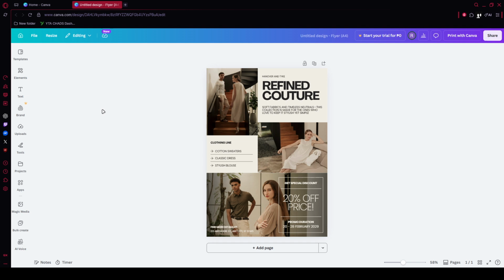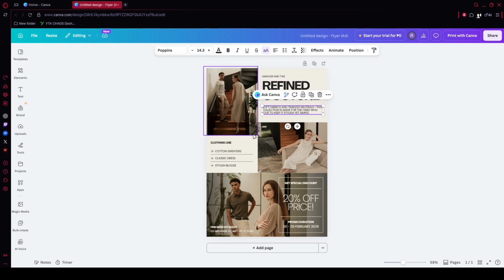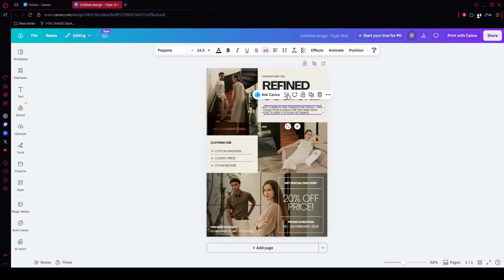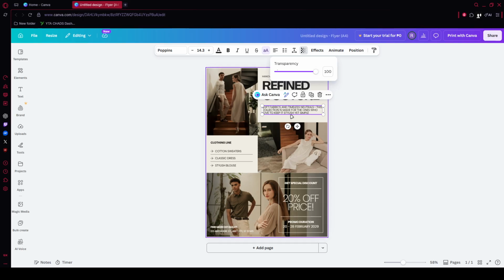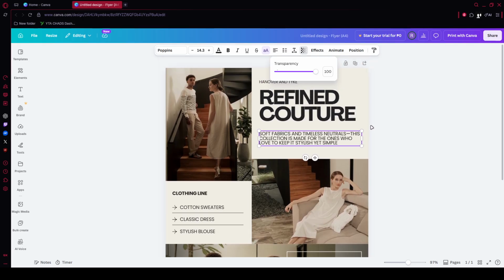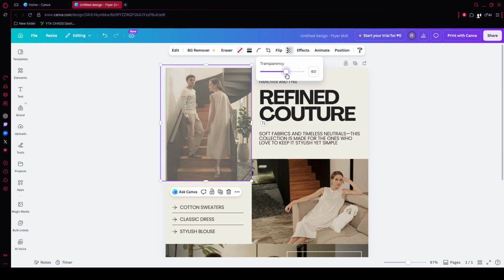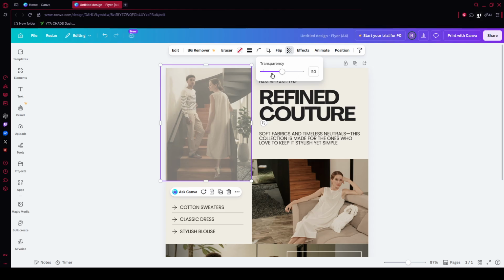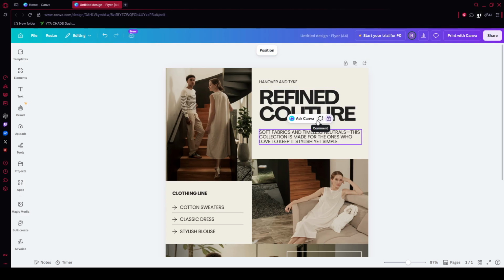How To Change Opacity In Canva [Step By Step Guide]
In today's video we cover How To Change Opacity In Canva [Step By Step Guide]